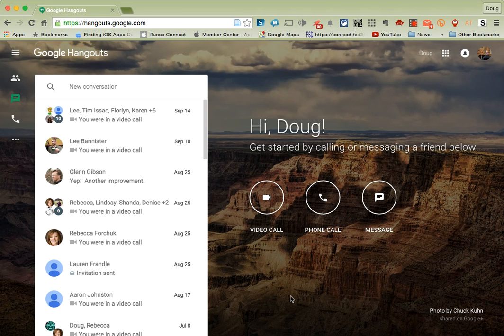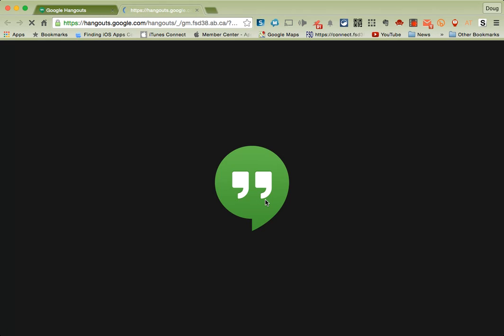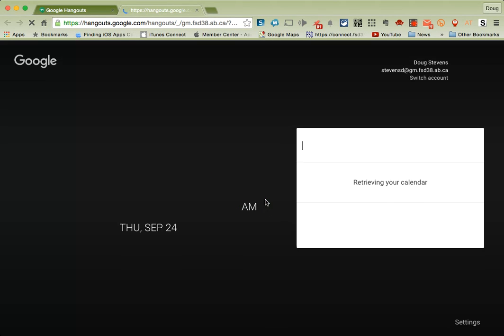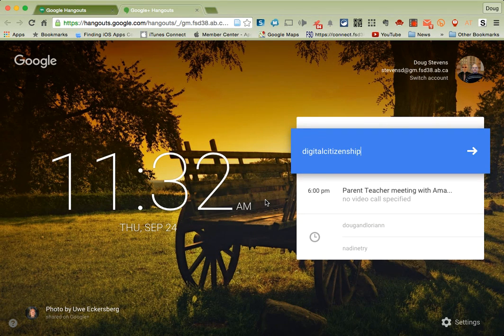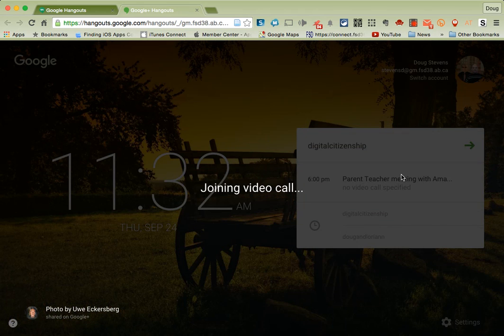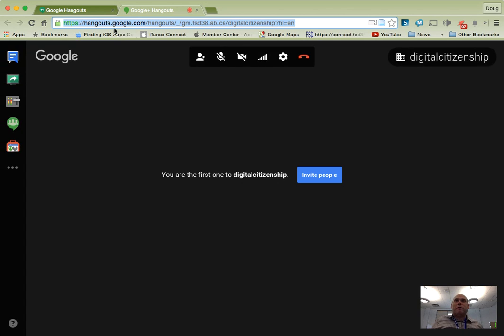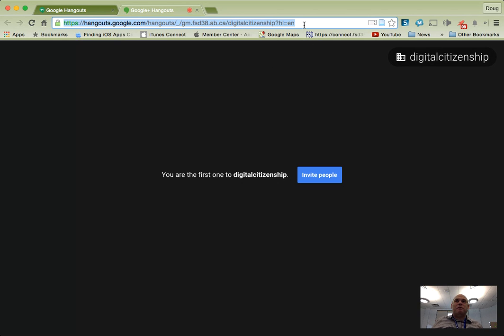Creating and Sharing a Google Hangout